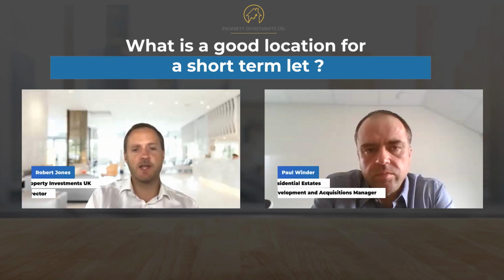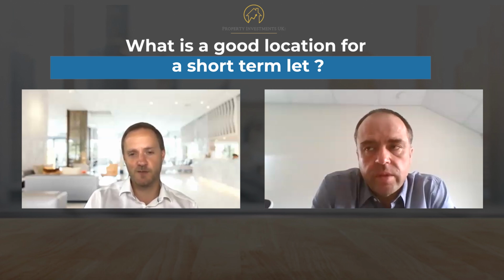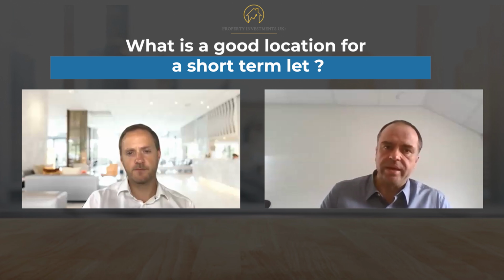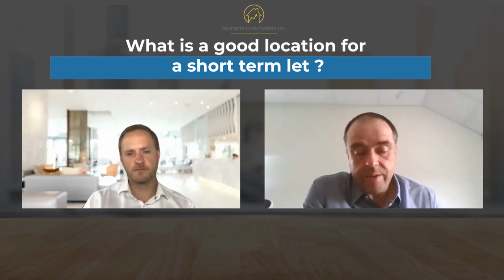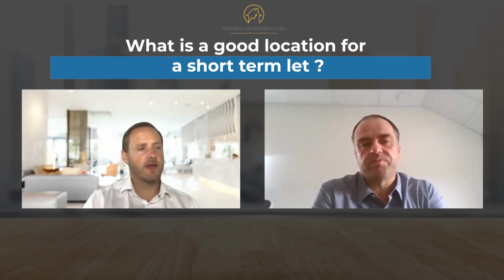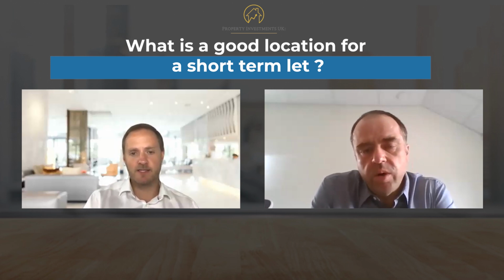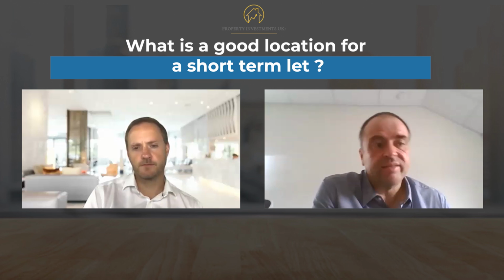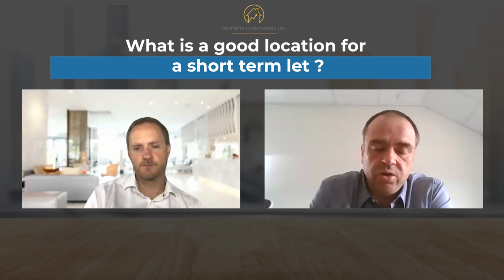What Is A Good Location For A Short Term Let?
Supply and demand. The age-old match for any marketplace. Renting property is no different. Location is a key driver for providing consistent demand. But what are the best locations?

Should you go big and focus on the center of a key city like London or Manchester?

Or go to the other extreme and aim for a rural pad in the country for holiday stays?

Of course, there are many factors to this. Budget, property types, target market, and even time frame and exit strategy.

So in today’s video, we try and look at the range of things you may wish to consider which make up a good location for your short term let properties

Are you interested in buying a short term let property for investment and need some assistance?

Looking to buy your next property with confidence?

With a free property consultation, you can gain access to Investment Properties made Easy with  Average 8%+ Annual Yields, Beating the UK Average of 3-5%!.

Our Property Investments UK TV Channel is where we show you our best property investing insights, buy to let articles, expert interviews, and real-life case studies on how you can create and grow your own successful UK property portfolio.

Whether you're based overseas in Singapore or Spain or you live in London or Liverpool, Property Investments UK TV helps investors from across the world who have a love for UK Real Estate.

We cover everything from how to source property deals through to which property strategies the experts are following in today’s market. So you can buy your next property with confidence whether it’s your first step into the world of buy to let or you are a seasoned property investor.

Using 15+ years of experience as a UK based property investor we show you insights to find the best properties across the UK, real-life projects, real opportunities, and updates on how the UK property market is really performing in the current climate. To help you build and grow your own property business or portfolio.